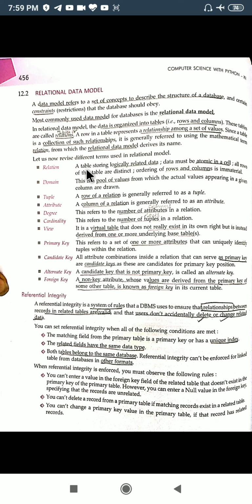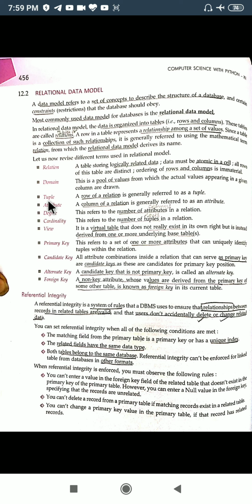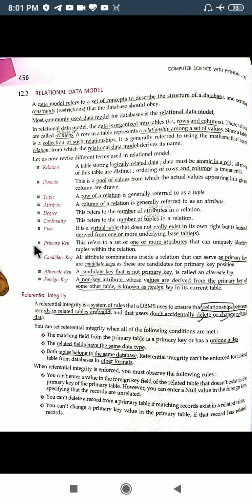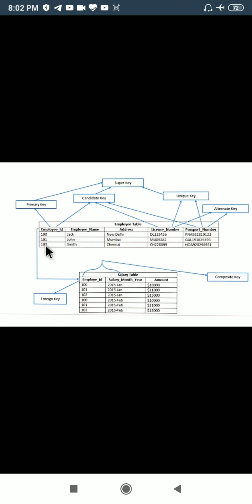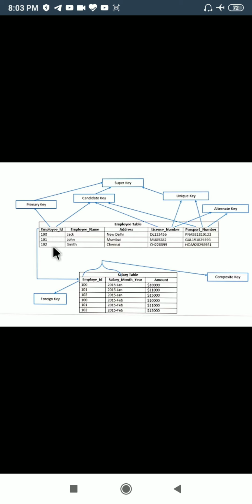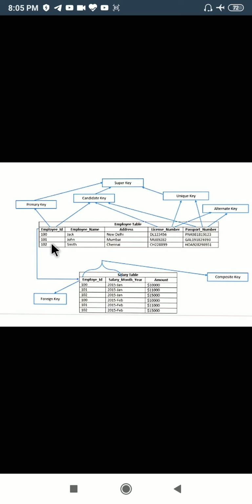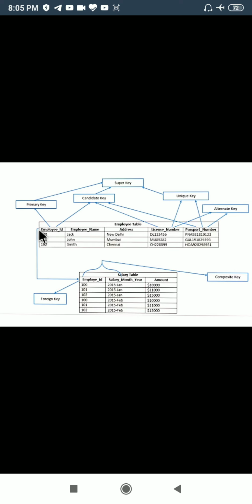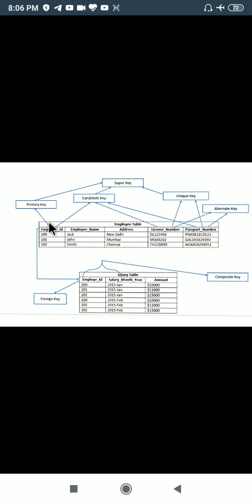ch-12; MYSQL-A Popular RDBMS ;terms used in relational data model; types of keys(part-2);12 1 b